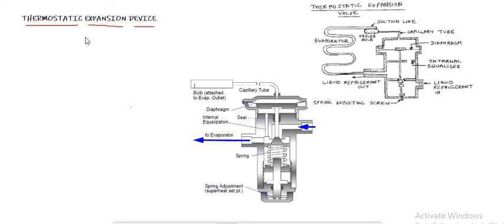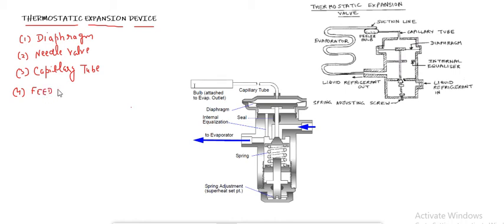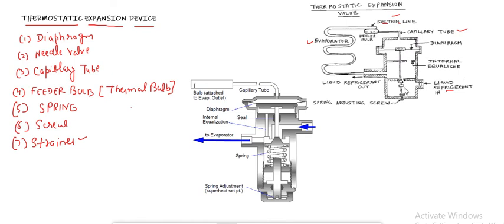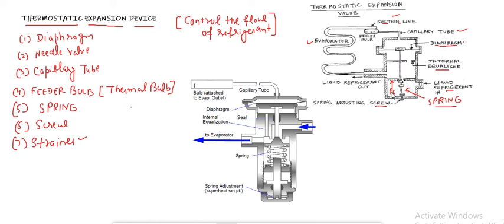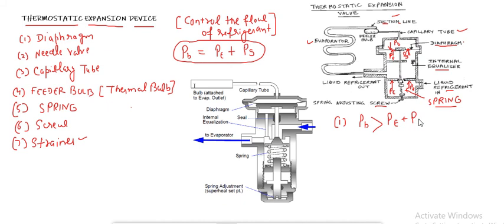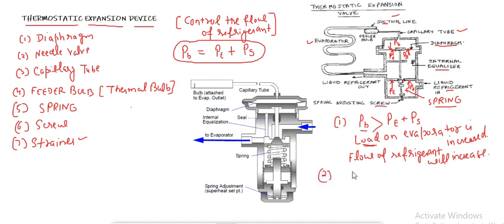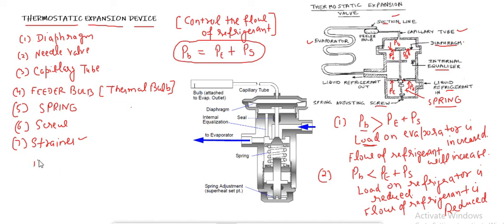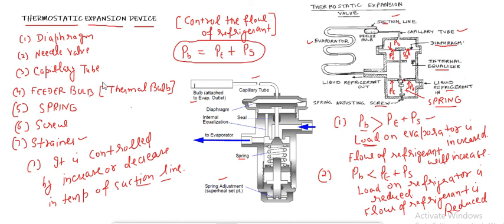THERMOSTATIC EXPANSION DEVICE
This video contain information about working of thermostatic expansion device working and construction.